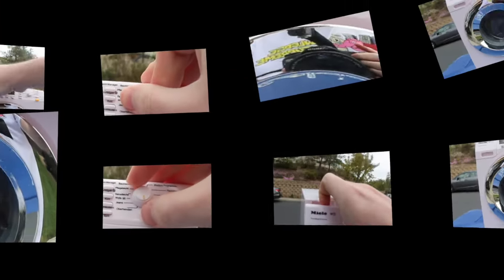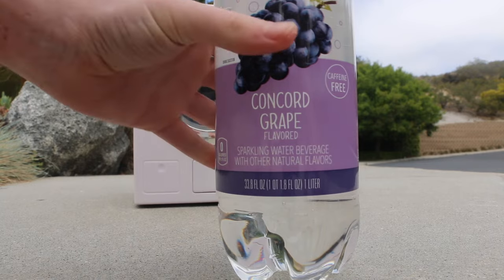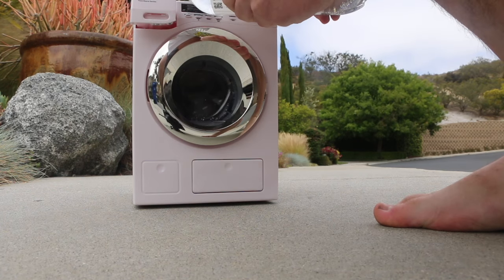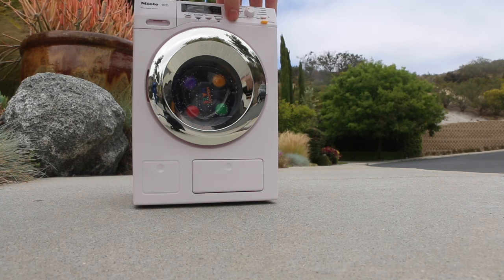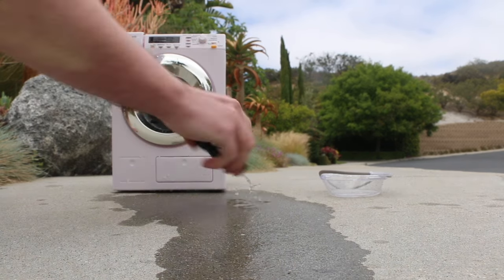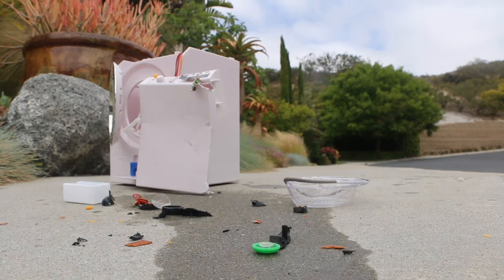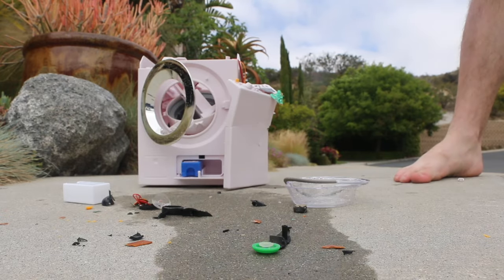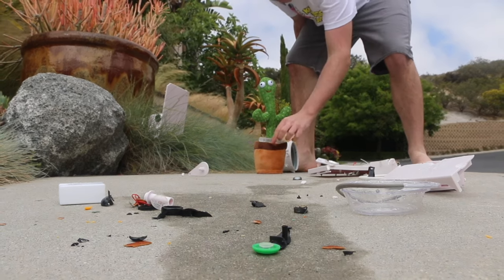Theo Klein Miele Washing Machine and Memory Maze DOUBLE DESTRUCTION